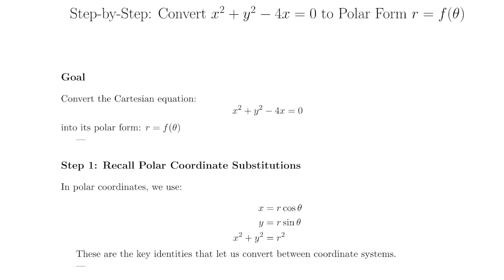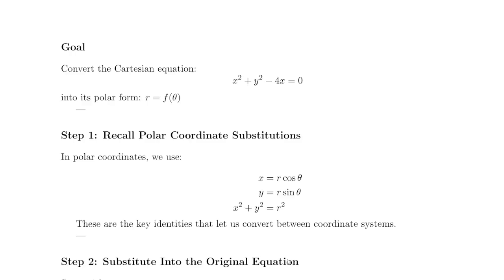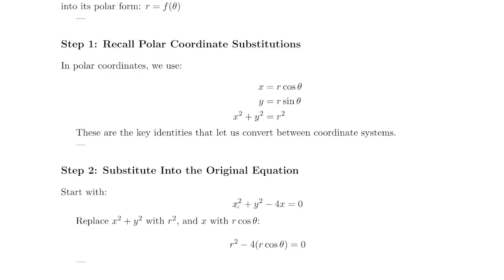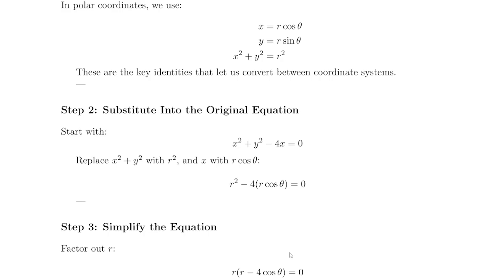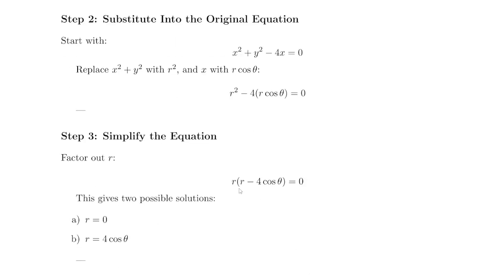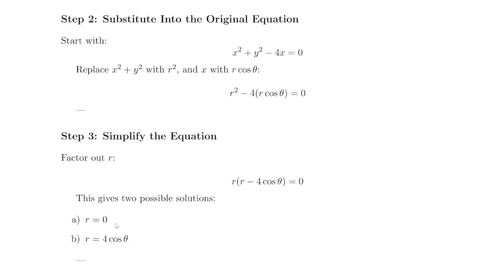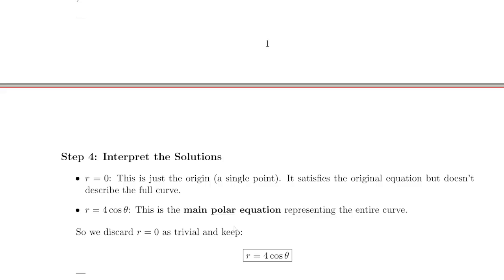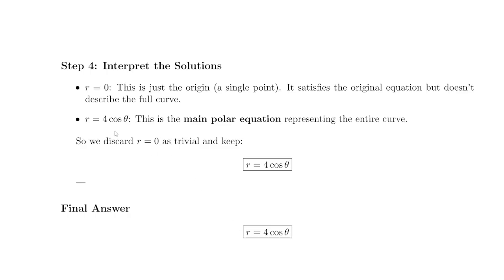Convert x^2+y^2−4x=0 to Polar Form | Step-by-Step Explanation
In this video, we convert the Cartesian equation

x^2+y^2−4x=0

into polar form using standard polar identities.

You’ll learn:

How to substitute x=rcos⁡θ and y=rsinθ

How to simplify using x^2+y^2=r^2

How to recognize the resulting polar equation

A clear, step-by-step method perfect for exams and homework

This tutorial is ideal for high school and early college math students studying polar coordinates, conic sections, and coordinate transformations.

💬 Comment if you want to see similar problems solved